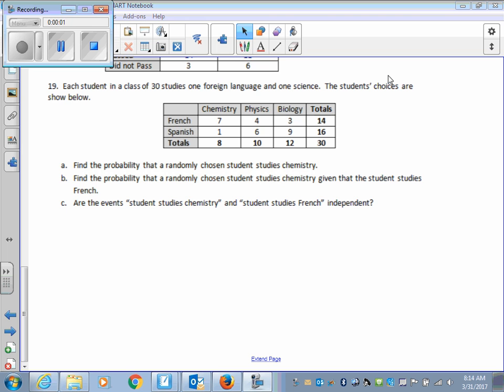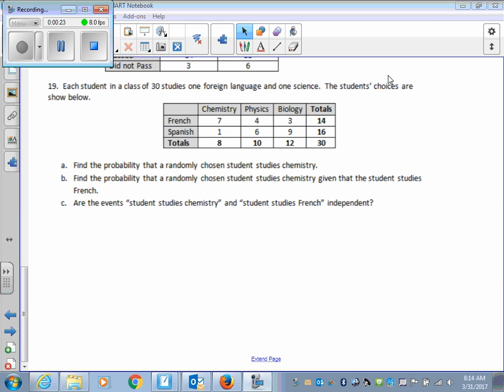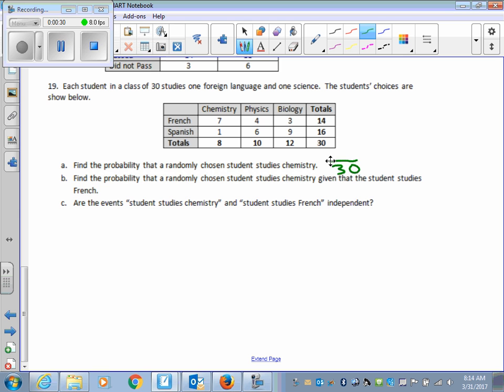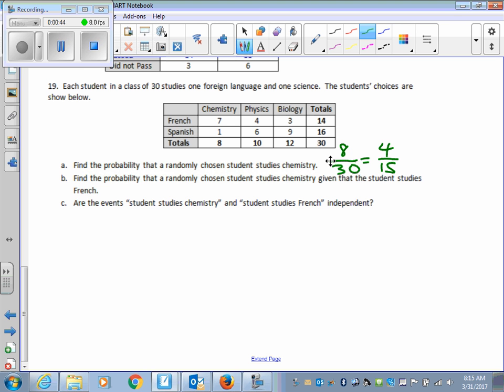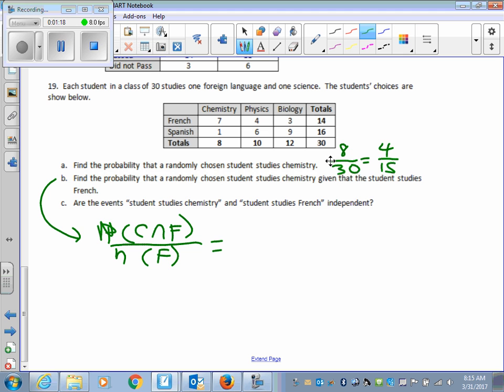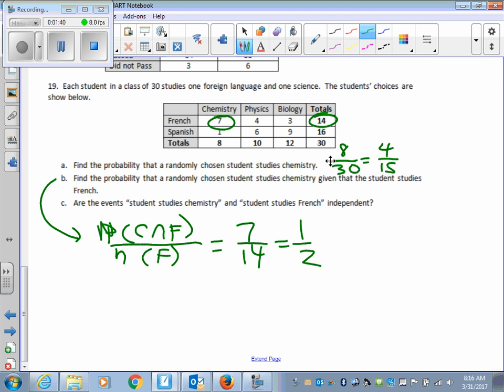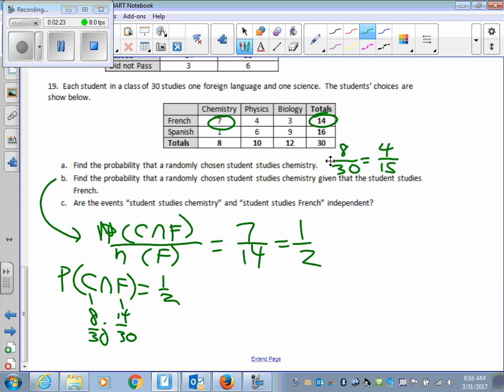Prob & Stat Session 2 Q19